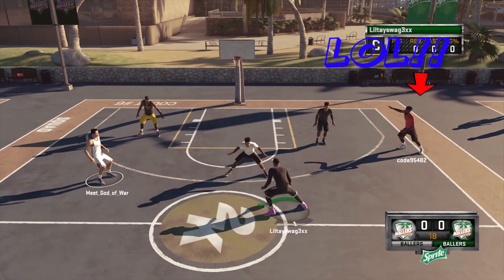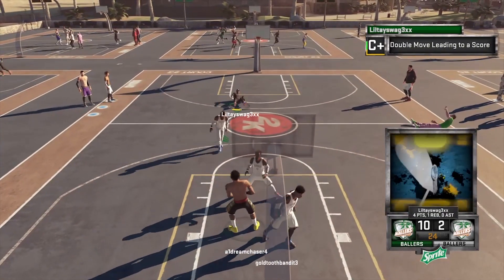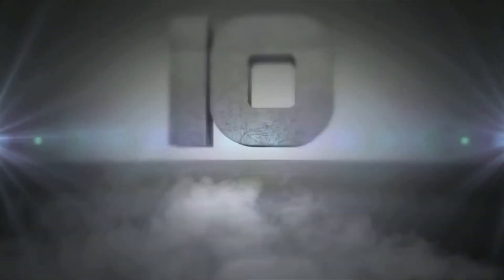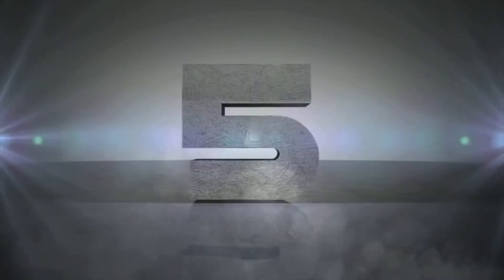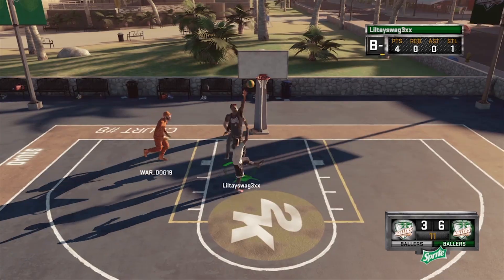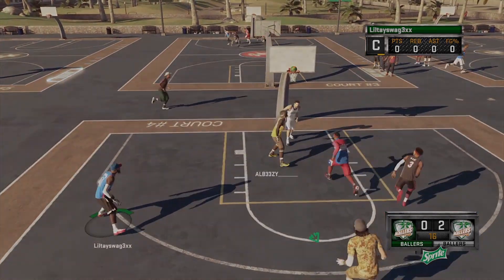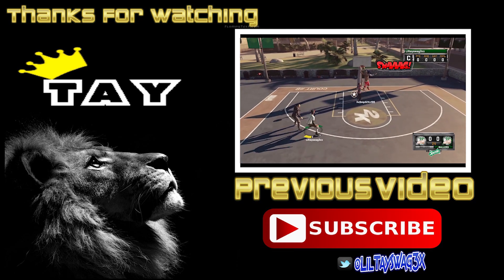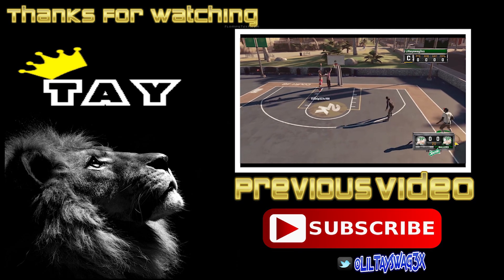NBA 2K15 MyPark - Best or Worst Dribble moves (Top 10)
Showing you the weakest moves utilized at the park. If you do any of these moves, please don't consider yourself good. Stop using the left analog so much, there is a right analog! LOL!